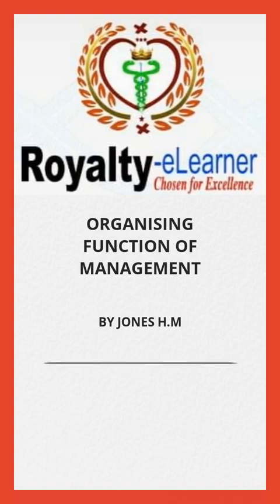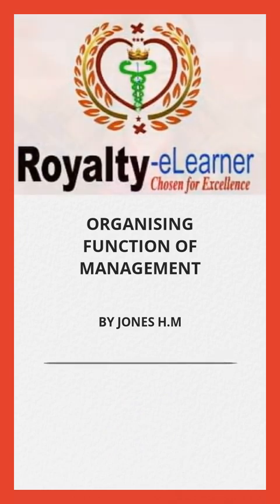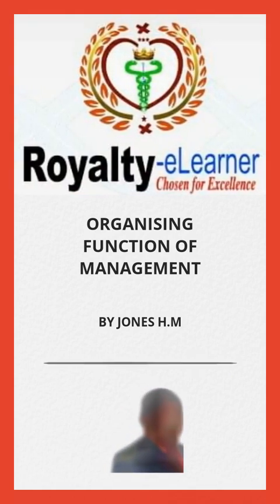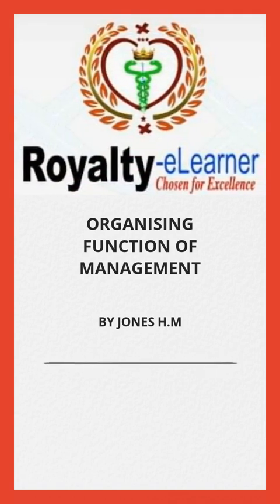ORGANISING FUNCTION OF MANAGEMENT